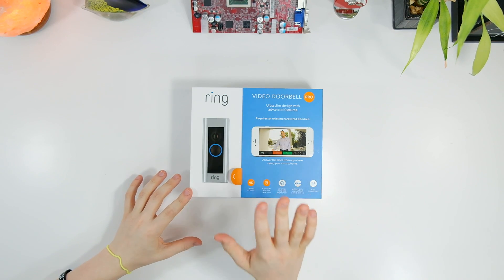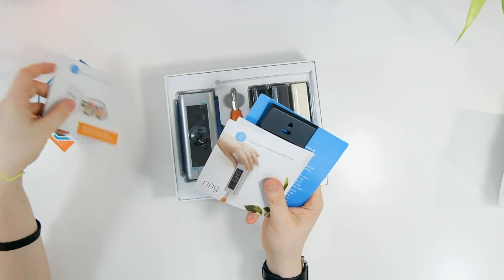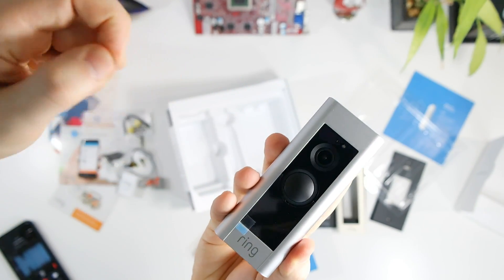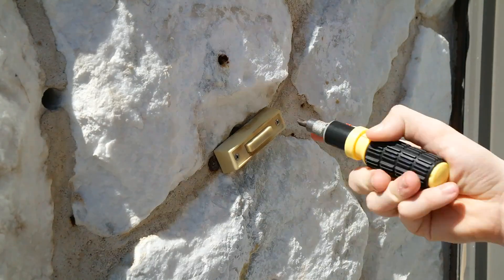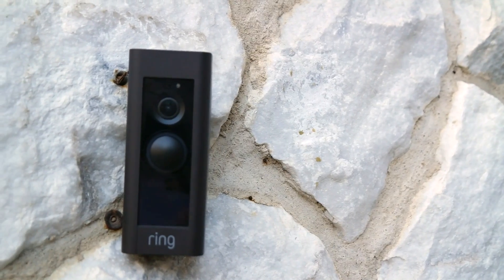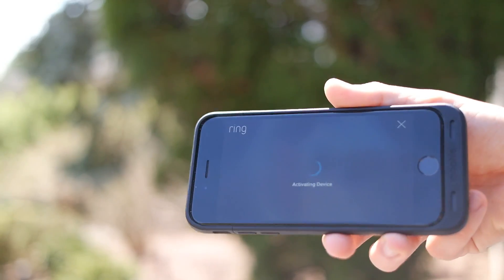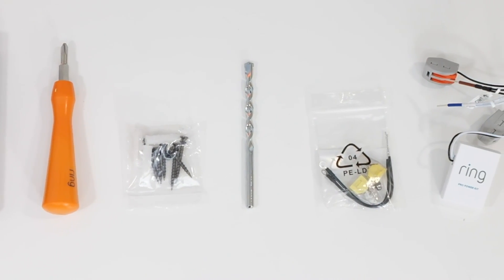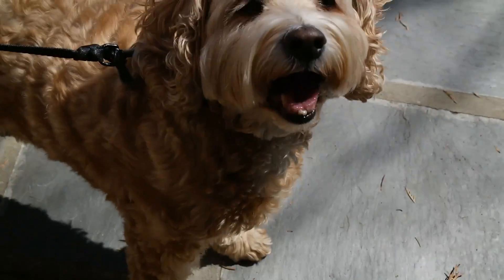Ring Video Doorbell Pro – Unboxing, Setup & Review!!!!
Ring Doorbell
Angle Brackets

This includes consumer technology unboxings and reviews of the latest Apple and Android products, like iPhones, Macs, and Smartwatches!

Thanks, and I'll catch you in the next one!
- Boxer's UNBOXINGS

Ring Video Doorbell
Wi-Fi Doorbell
Ring Pro
Doorbell
Security Camera
Smart home
Ring security camera
Home security
Motion alerts
Ring Doorbell setup
Ring Doorbell test footage
Ring Doorbell Review
Ring Doorbell unboxing